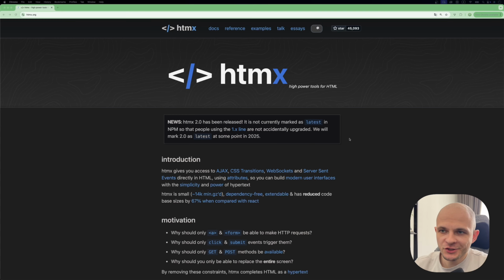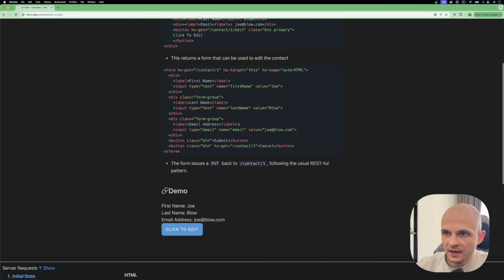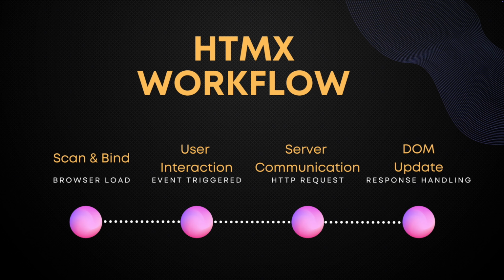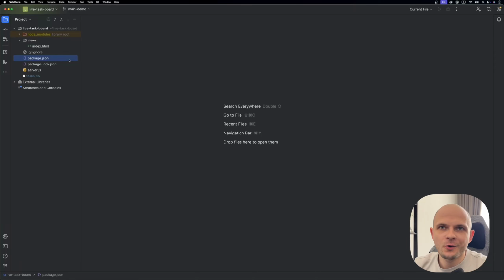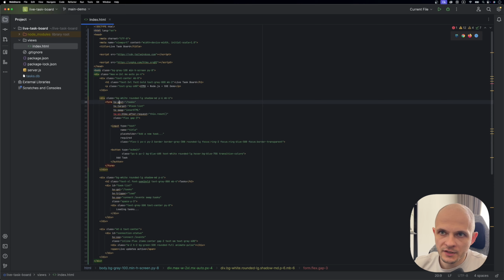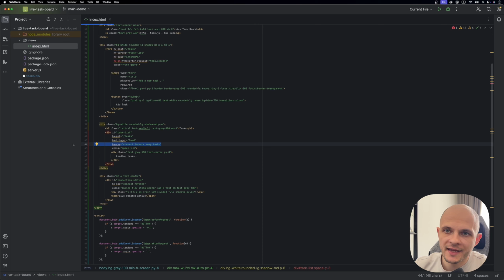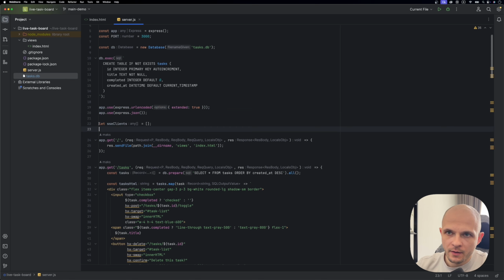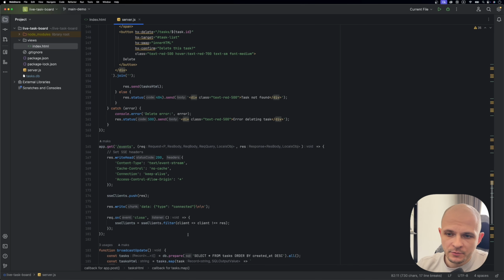"Frontend Magic Without JavaScript? Meet HTMX—The New Web Hack 🤯"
Want to build dynamic, real-time web apps without writing frontend JavaScript? 🤯 In this video, I’ll introduce you to HTMX—a powerful yet simple way to create interactive web experiences using nothing but HTML attributes!

Whether you’re tired of JavaScript fatigue, looking for faster load times, or exploring new ways to build lightweight web apps, this beginner-friendly guide will help you get started quickly. We'll build a real-time task app from scratch, dive into instant CRUD operations, implement Server-Sent Events (SSE), and polish everything off with Tailwind CSS! 🚀

🕒 Timecodes
0:00 – Intro
0:25 – HTMX Library Overview
2:12 – Demo App Overview
2:50 – HTMX Workflow
4:32 – Full Project Setup
9:17 – Final Thoughts

💬 Would you consider using HTMX for your next project?